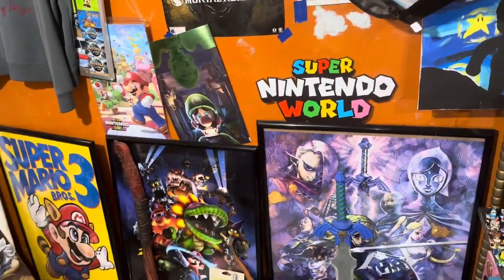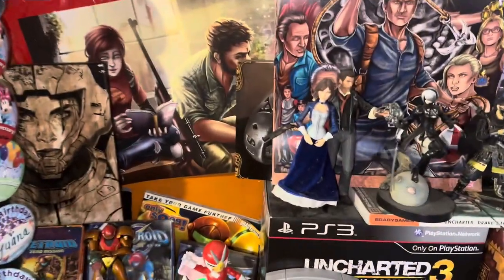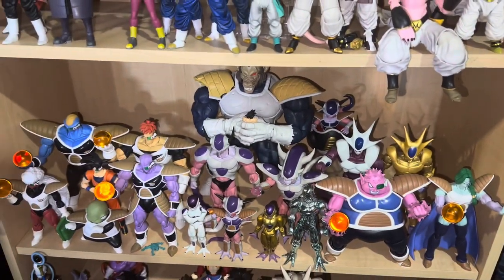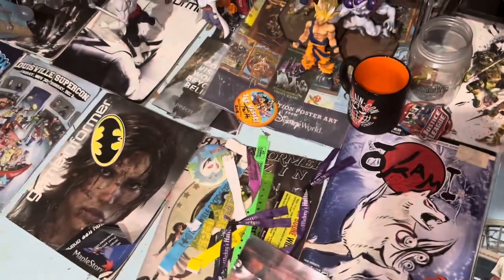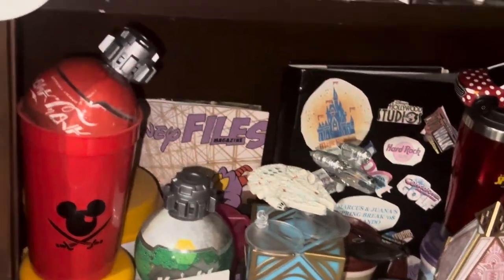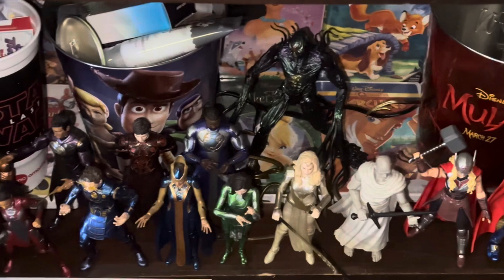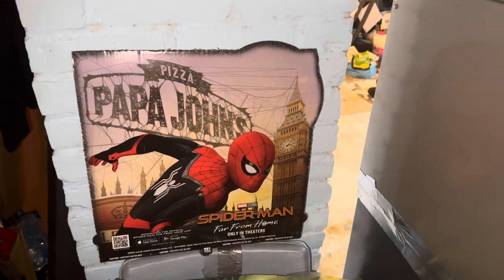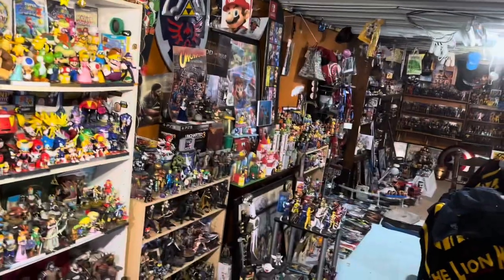Complete Collection Tour 2024!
Everything… my entire collection! Enjoy!